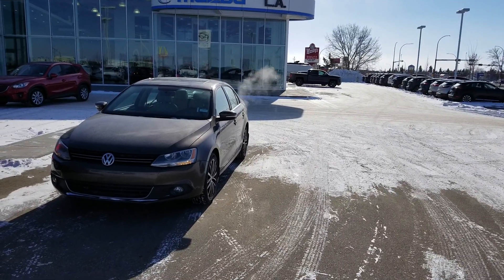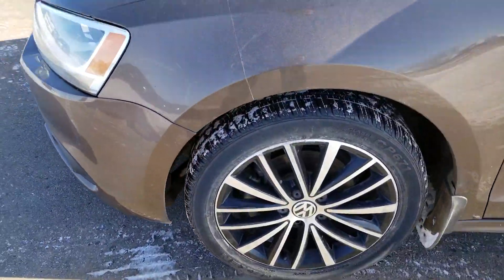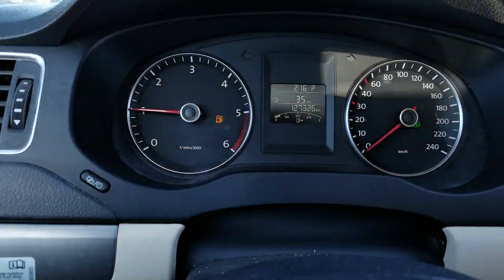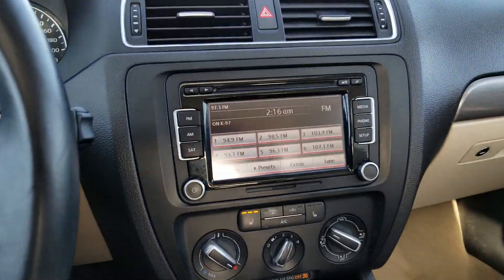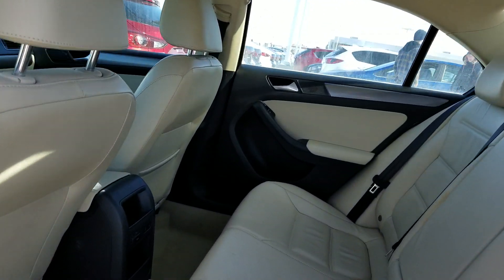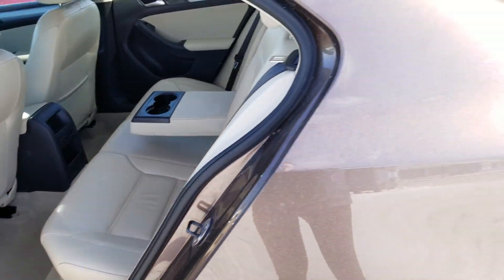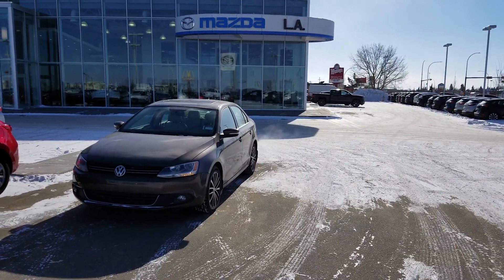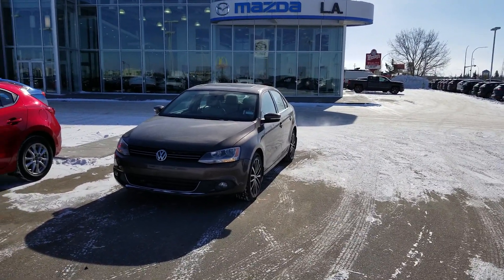2013 Volkswagen Jetta for Paul.